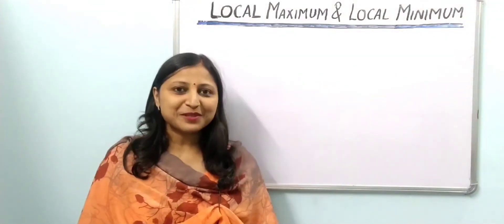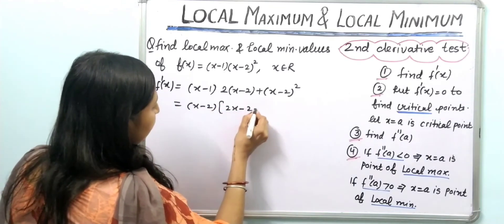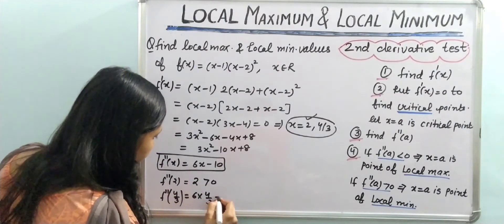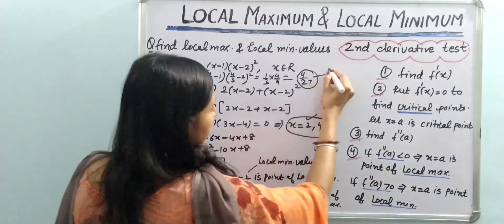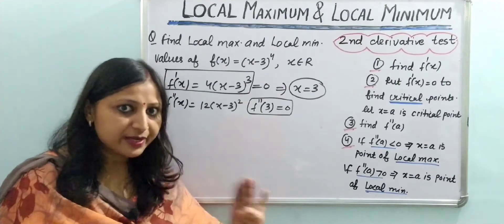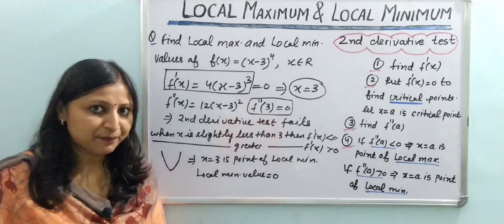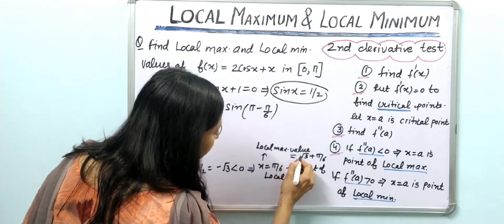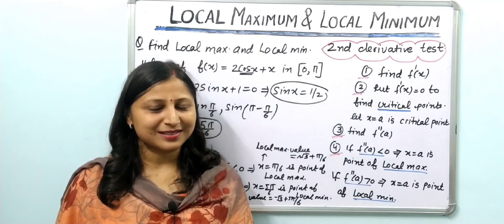local maximum & local minimum (2nd Derivative test)